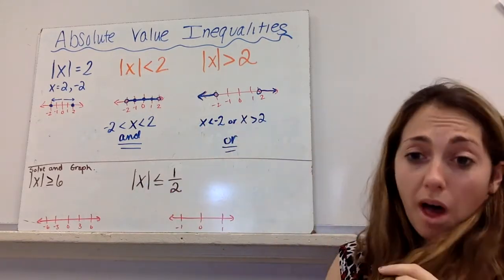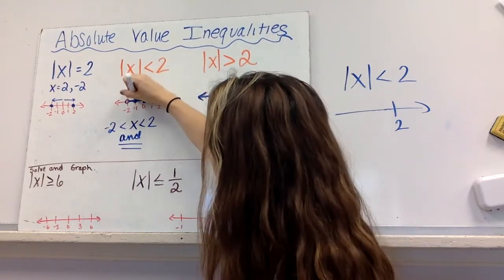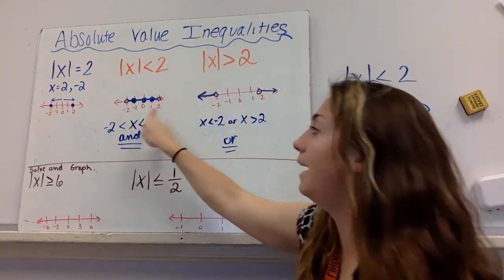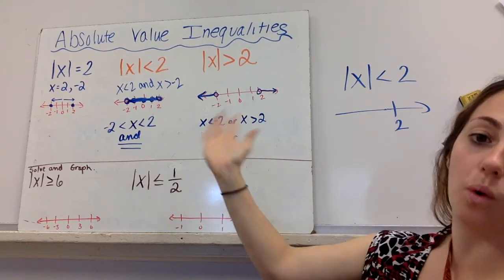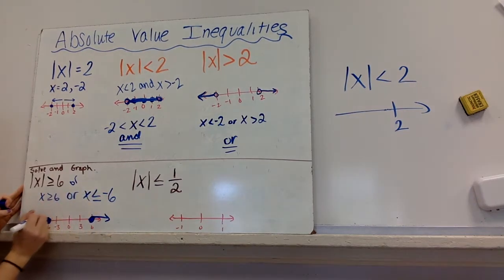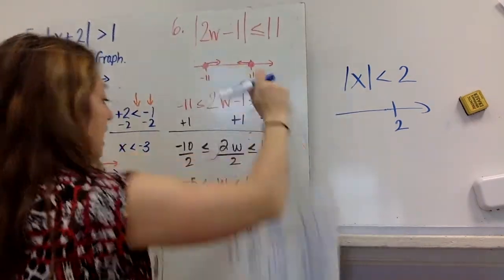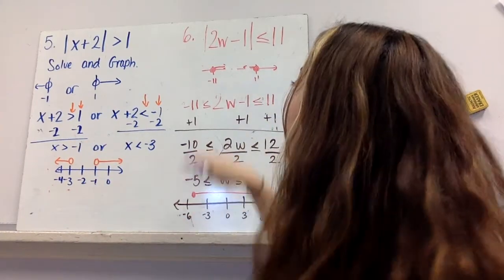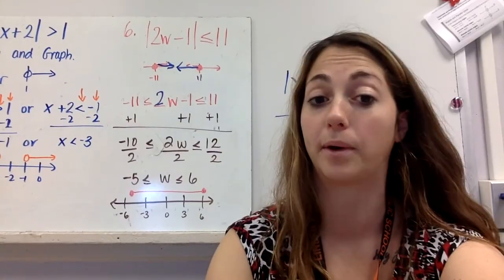5.6 absolute value inequalities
Algebra Absolute Value Inequalities Kang